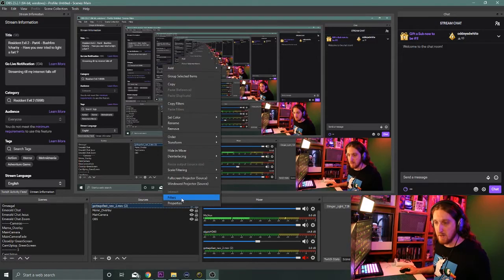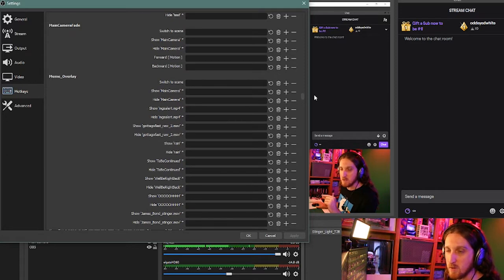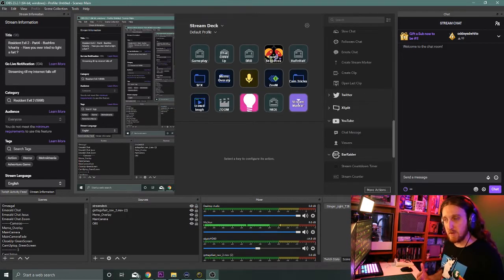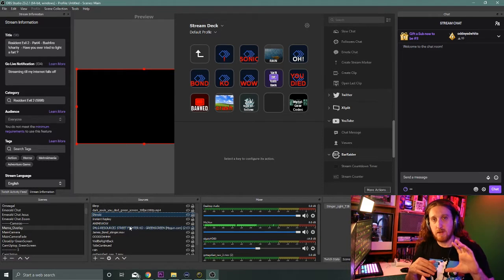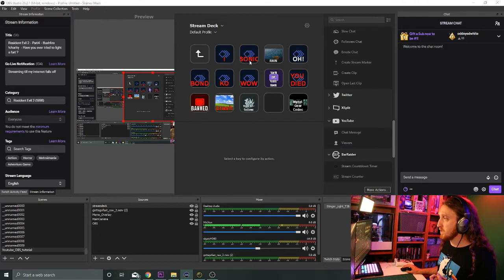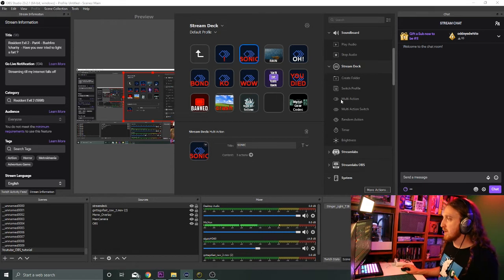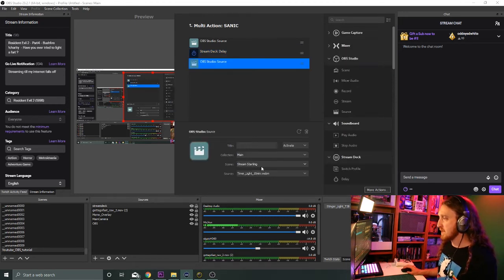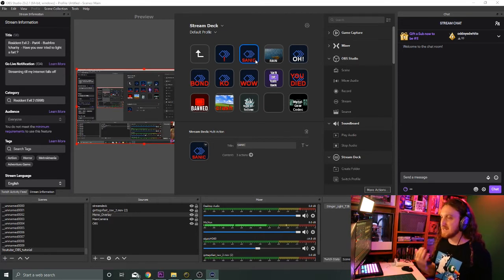OBS Tutorials - How to create a Meme Overlay (2020)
Learn the best way to organise your memes in OBS in combination with the Elgato Stream Deck.
Any questions, comments or suggestions leave them down below or come hang out live at twitch!